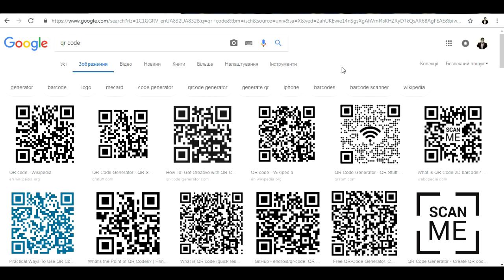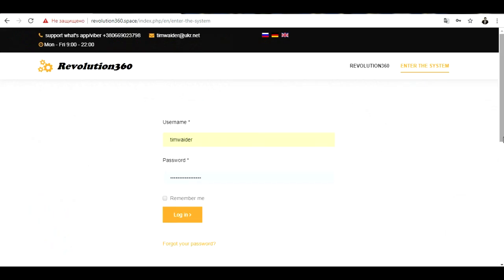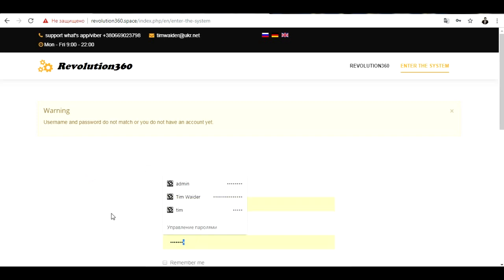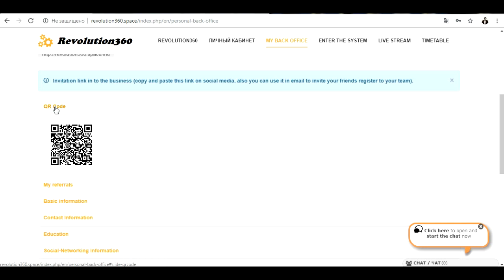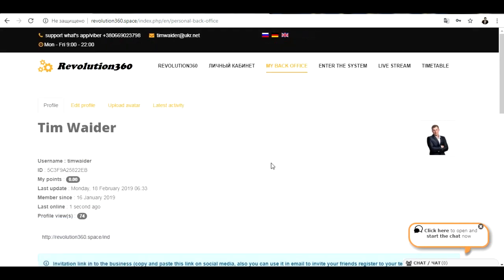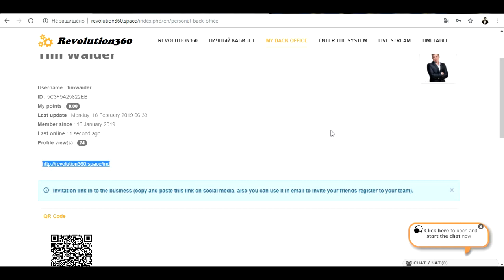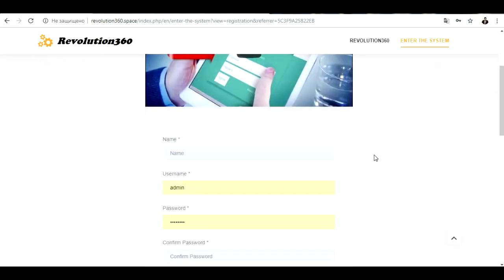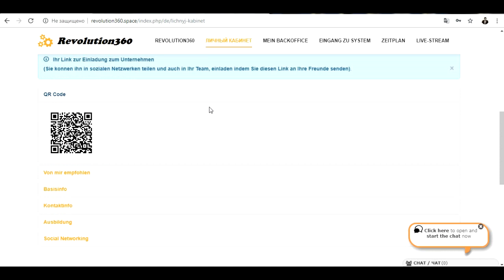Make money online by QR code 50 usd fast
Hey everyone in ths video you will know how to mak money by qr codes
this is realy simple way how to make money and am sure that every person who searching for a ways of making money online can start to get paid fast because we propose to earn 50 usd per day or maybe more just by invitation people to our educational system